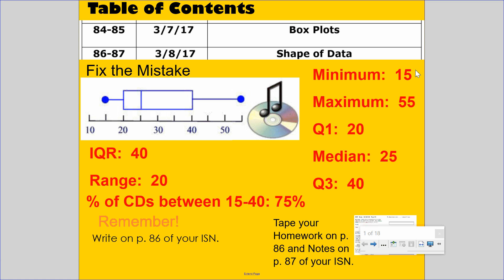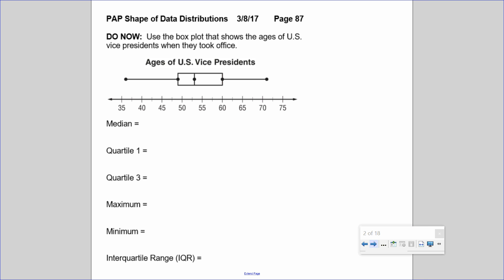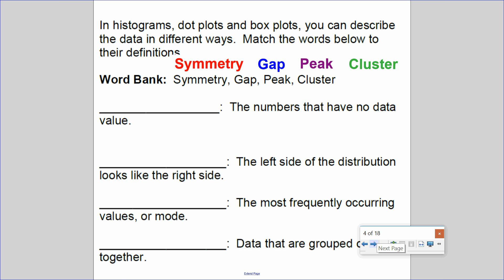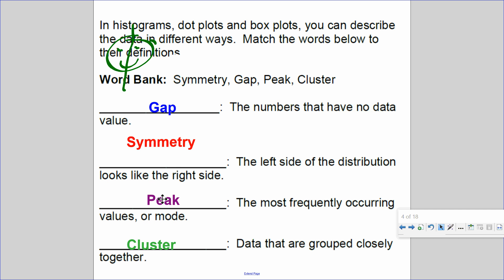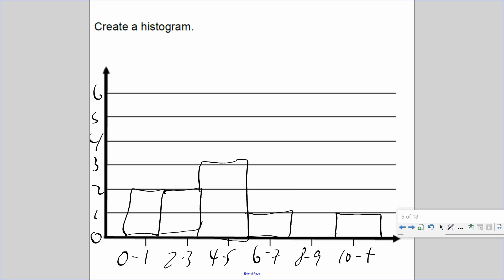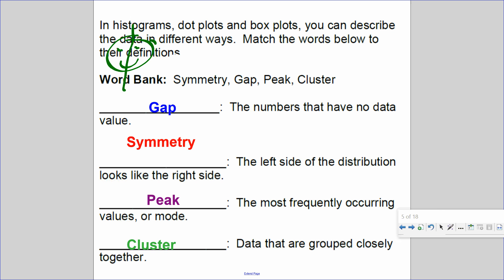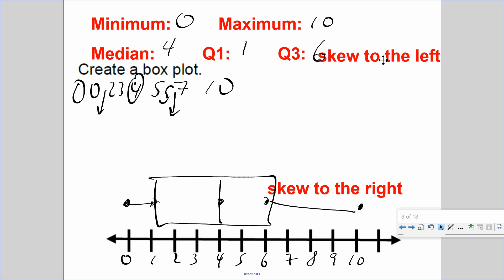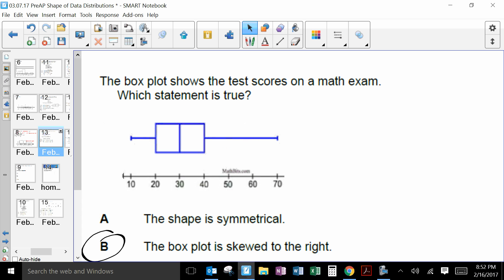Shape of Data Distributions